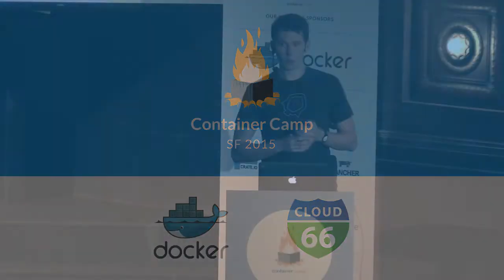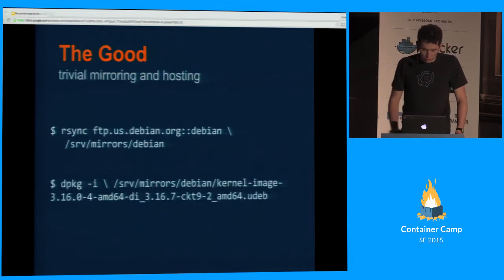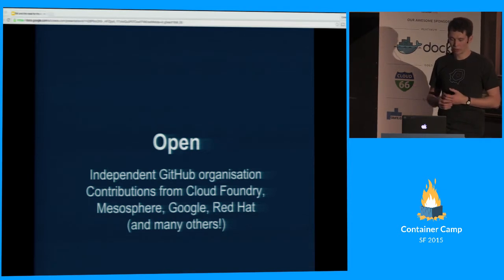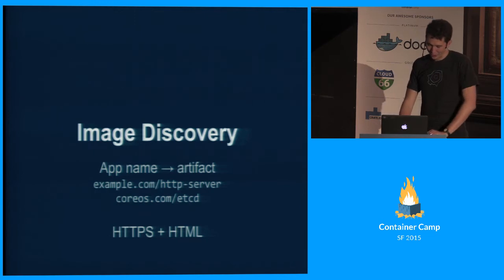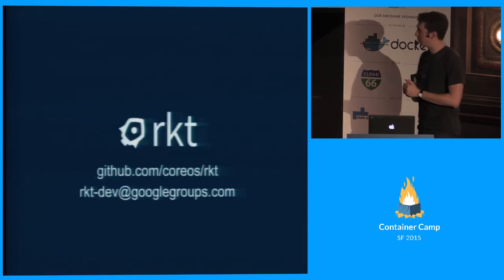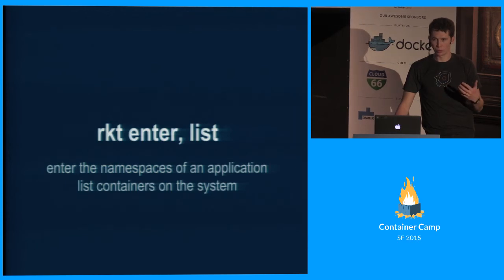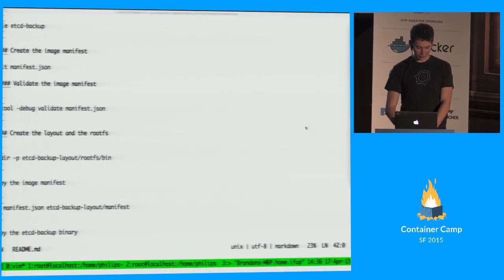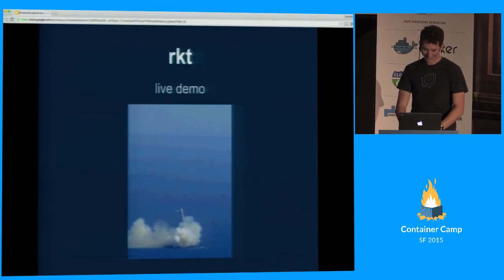Rocket and the need for App Container specification - Brandon Philips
container.camp

Container Camp is the community conference about software containers. April 17, 2015, San Francisco.